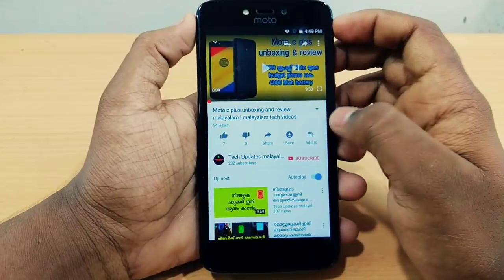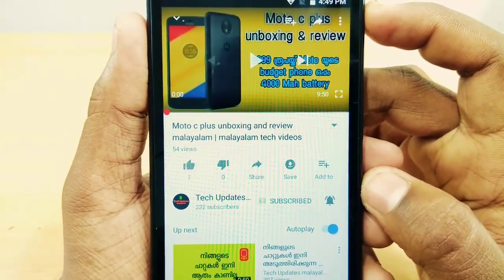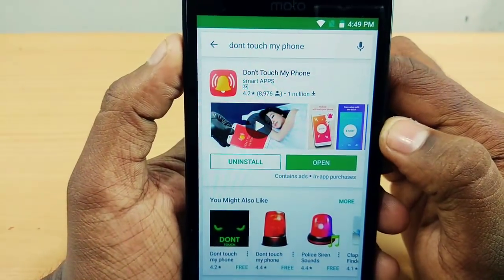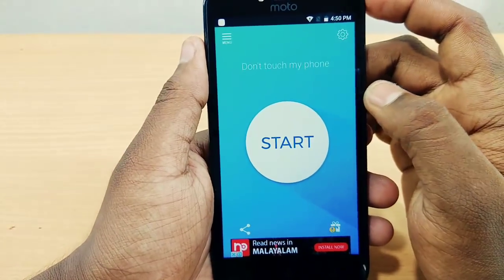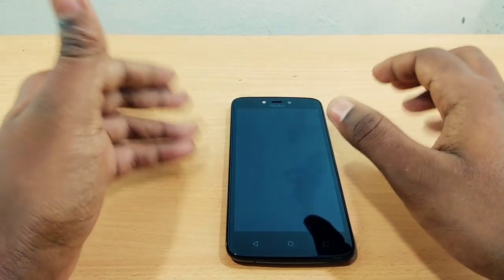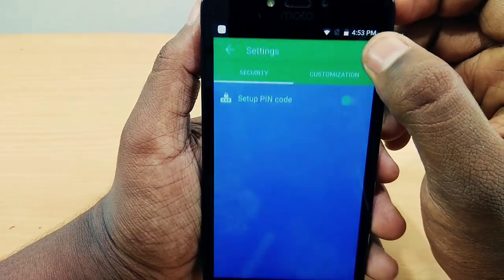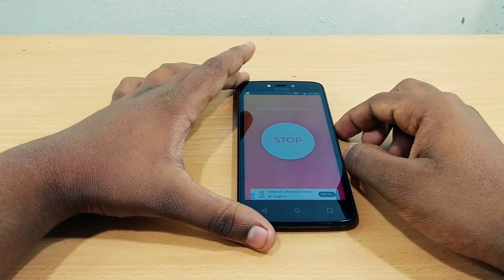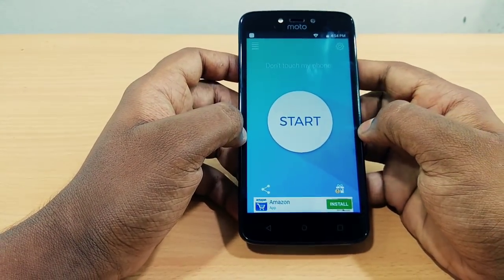ഇനി നിങ്ങളുടെ ഫോണിൽ തൊടുവാൻ ആരും ഒന്നു പേടിക്കും | Malayalam tech videos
നിങ്ങളറിയാതെ മറ്റൊരാൾ നിങ്ങളുടെ ഫോൺ എടുത്താൽ ഇനി അപ്പോൾ തന്നെ ഫോൺ ശബ്ദമുണ്ടാക്കുകയും നിങ്ങൾ ഇട്ടിരിക്കുന്ന ലോക്ക് അഴിക്കാതെ ഫോൺ തുറക്കുകയും ഇല്ല നിങ്ങൾക്ക് ഇത് പല സാഹചര്യങ്ങളിലും ഉപയോഗപ്രദമായിരിക്കും